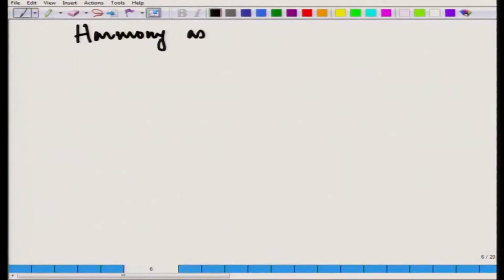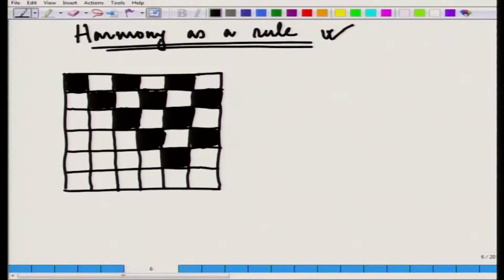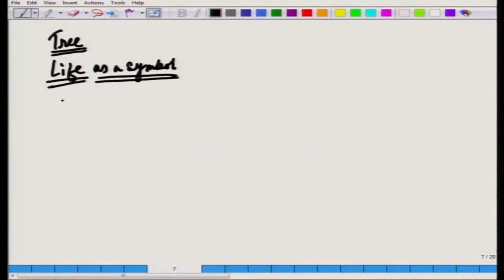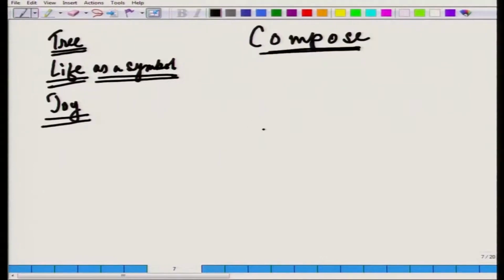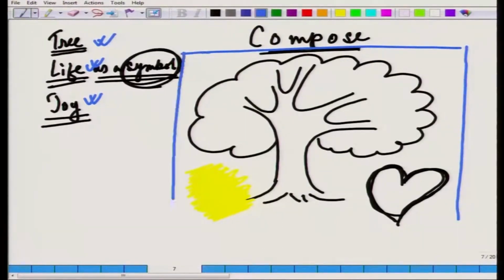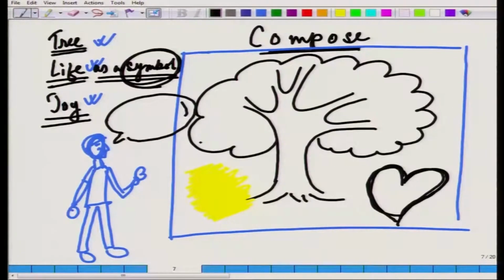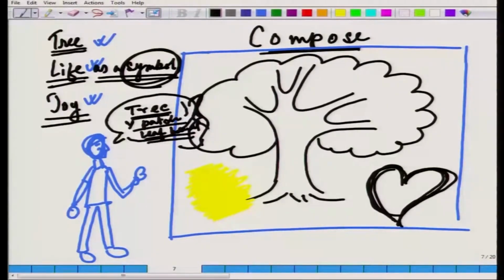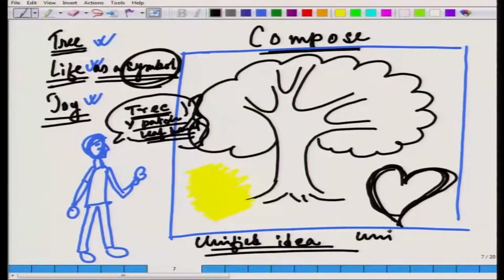31 - Example of Unified Composition: Conceptual Harmony vs. Visual Harmony